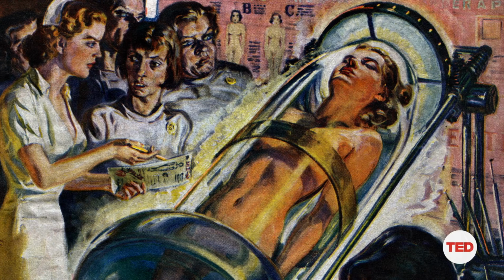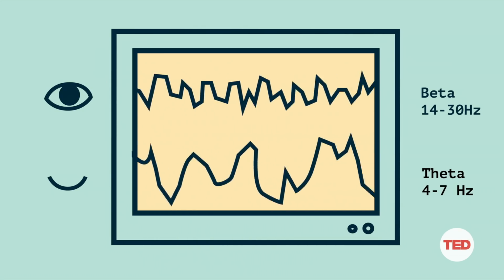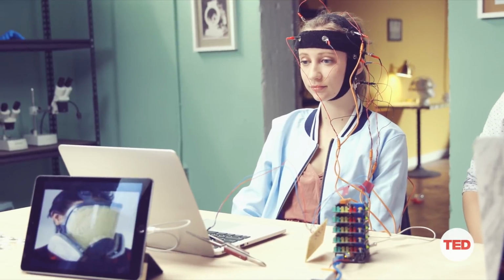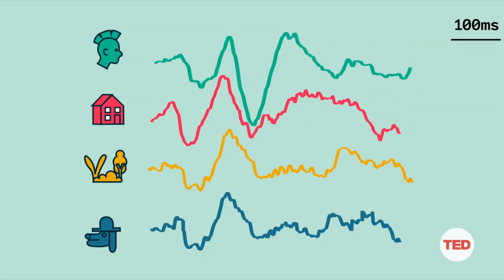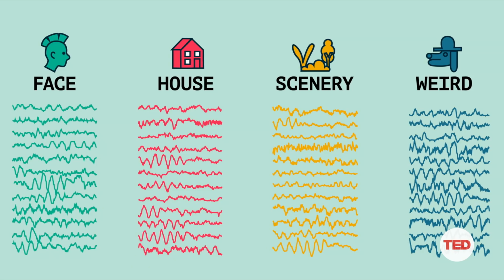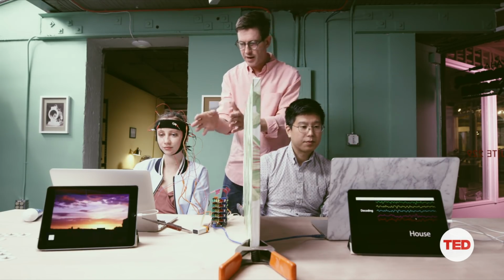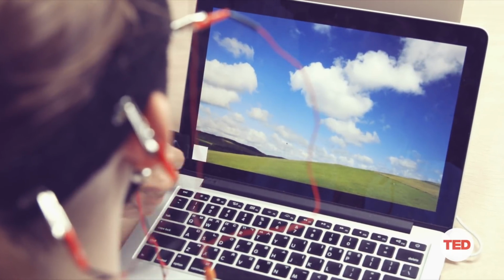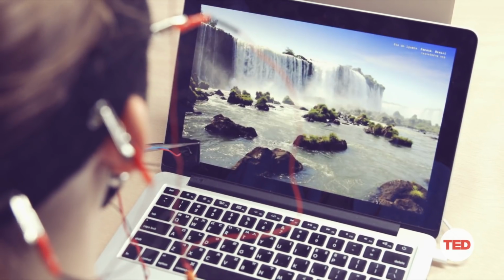This computer is learning to read your mind | DIY Neuroscience, a TED series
Modern technology lets neuroscientists peer into the human brain, but can it also read minds? Armed with the device known as an electroencephalogram, or EEG, and some computing wizardry, neuroscientist Greg Gage and his colleagues attempt to peer into a subject's thoughts.

On DIY Neuroscience, a TED original series, watch cutting-edge neuroscience experiments on a shoestring budget.